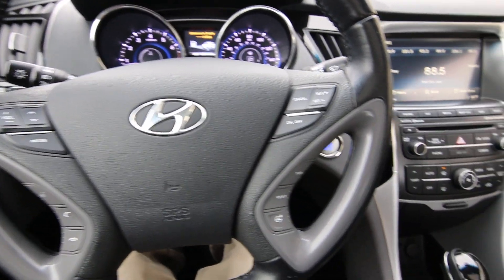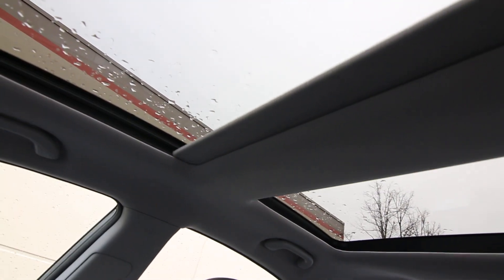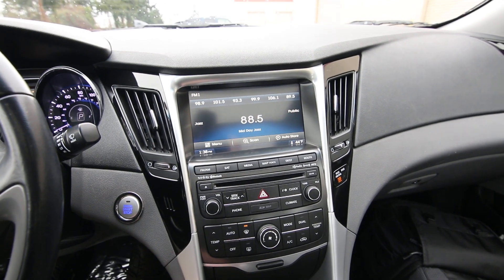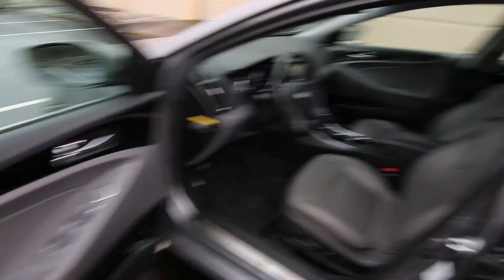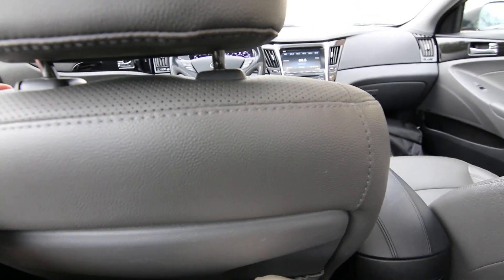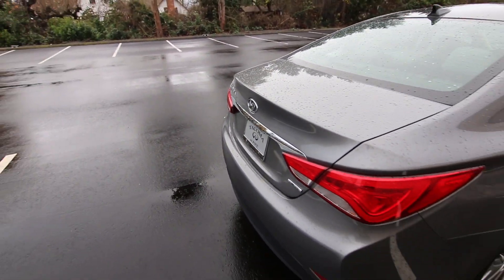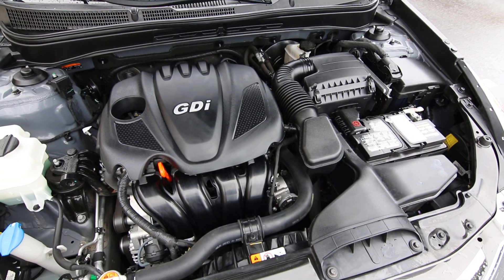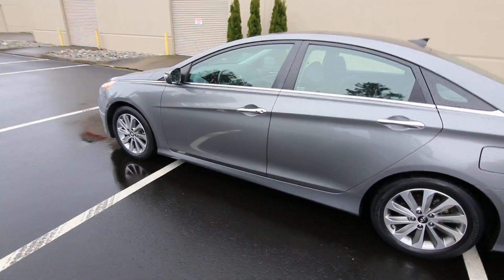2014 Hyundai Sonata Limited Info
With the Limited trim it has lots of creature comforts in a beautifully sculpted interior that looks just as good as the curvaceous exterior. This Sonata just doesnt look sporty with a 2.4 engine making 200-hp this Sonata is very fast, yet with the help of a 6-speed automatic transmission it has en EPA highway rating of 35-mpg.